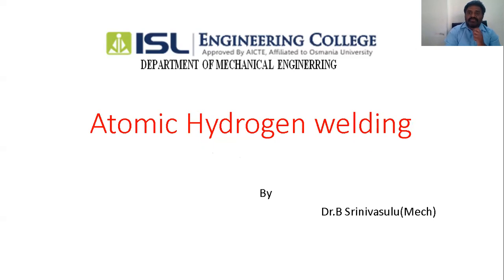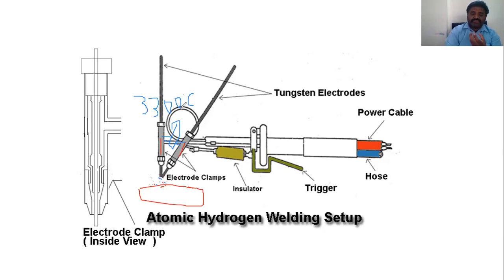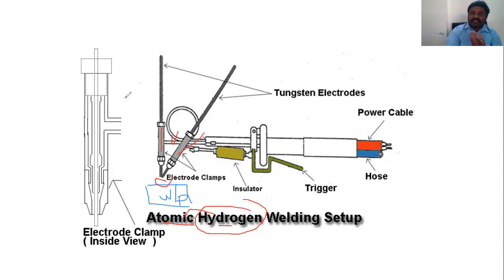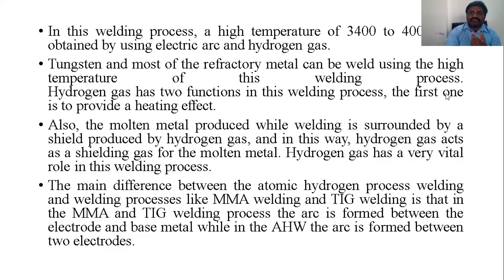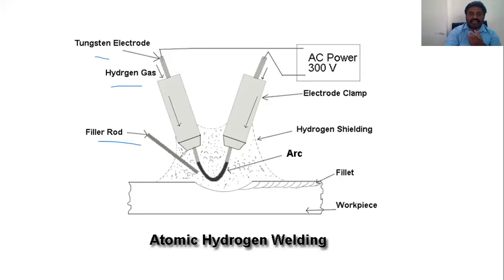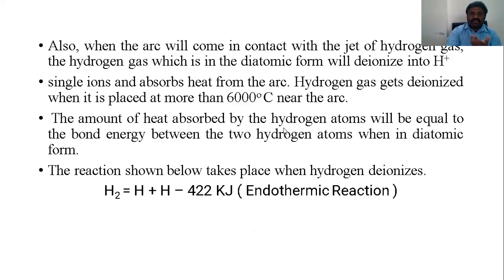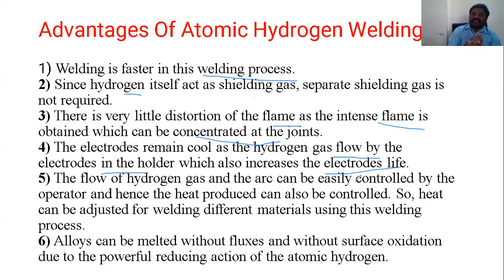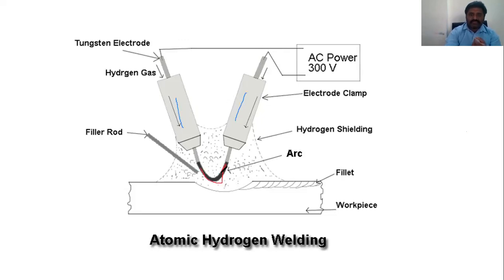M P Atomic Hydrogen welding Lecture 6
Atomic Hydrogen welding